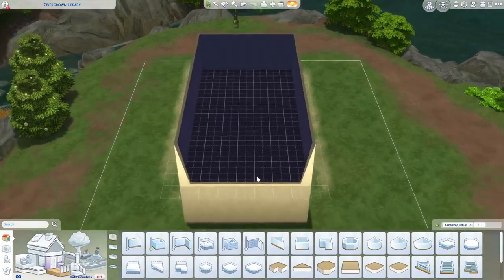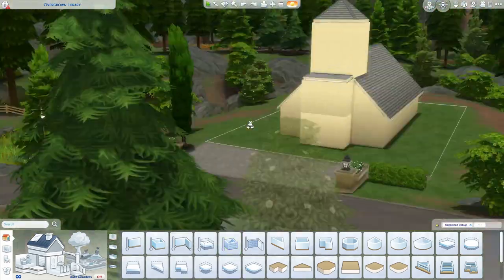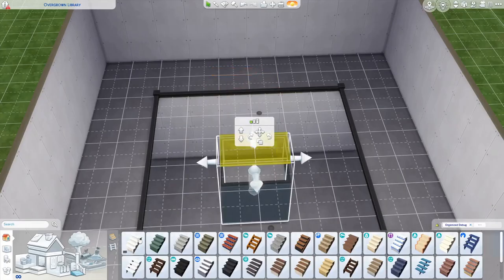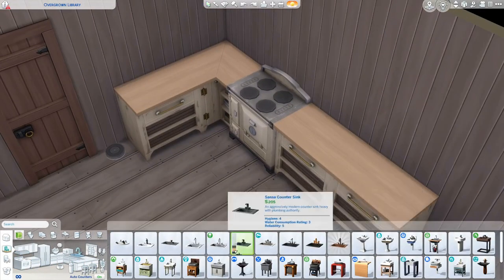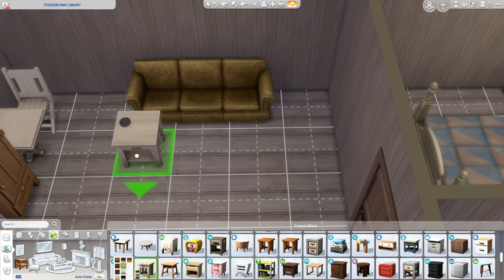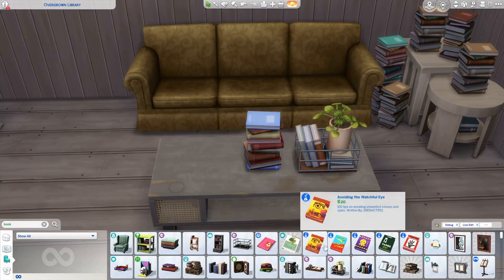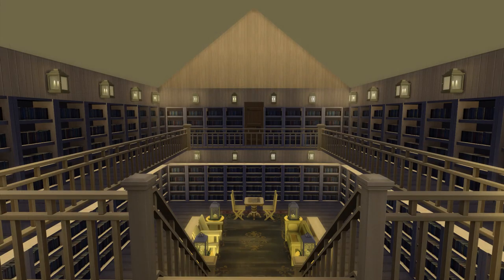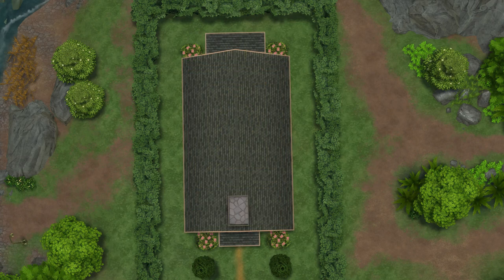Old Church Library || Sims 4 Library Build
This former church has been transformed into a big, beautiful library!